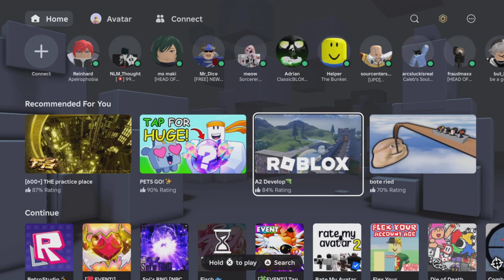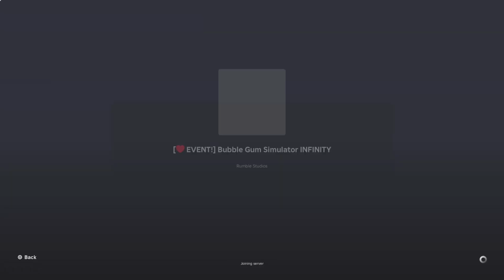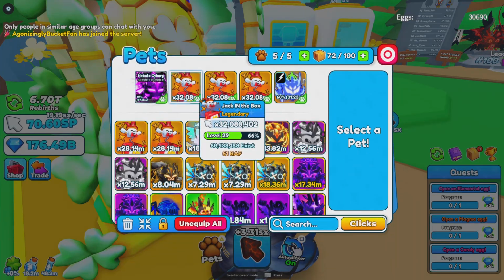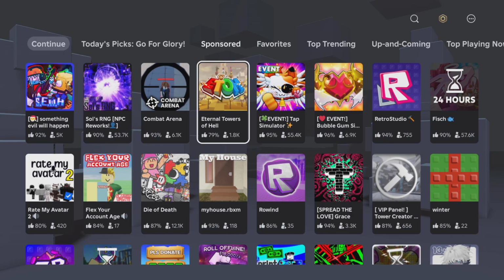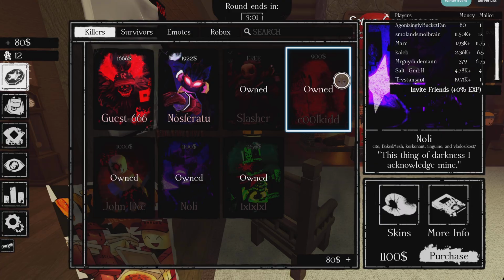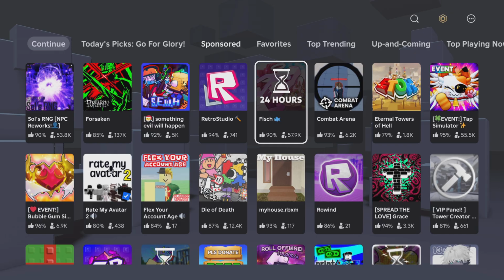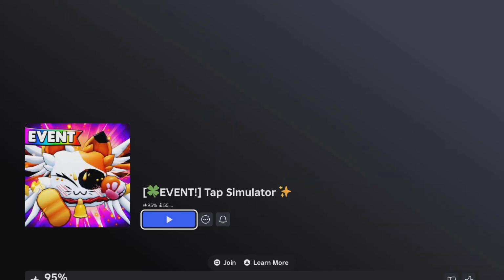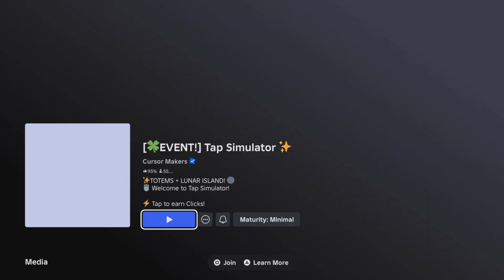Bugs i found that 4 games. 1 for each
i dont know why specifically 4 games?

The 4 are Sols rng, RetroStudio, Tap Sim, and BGSI